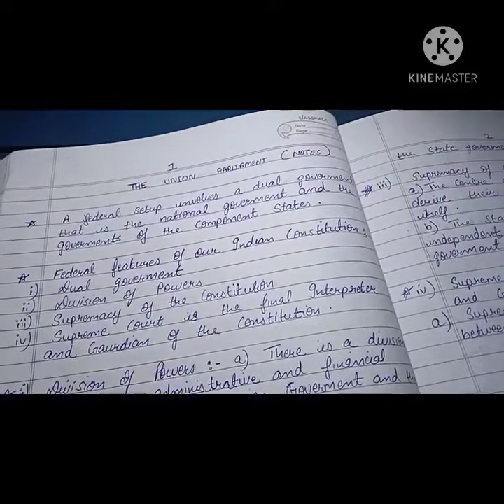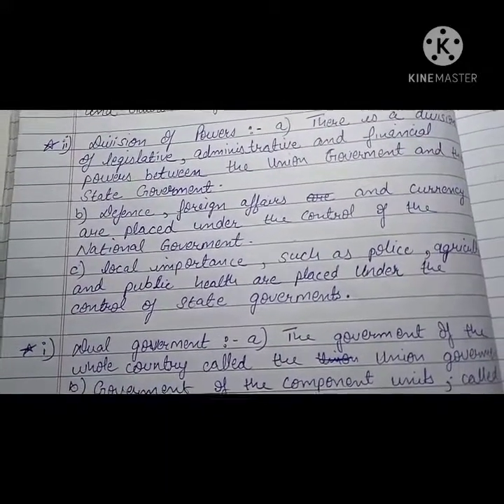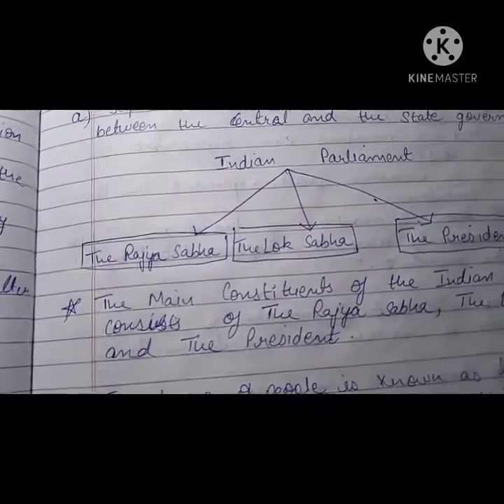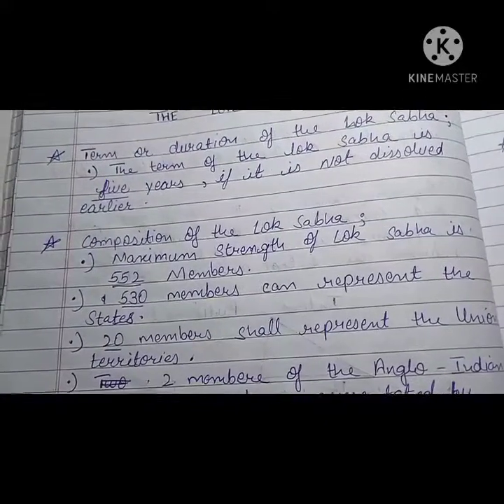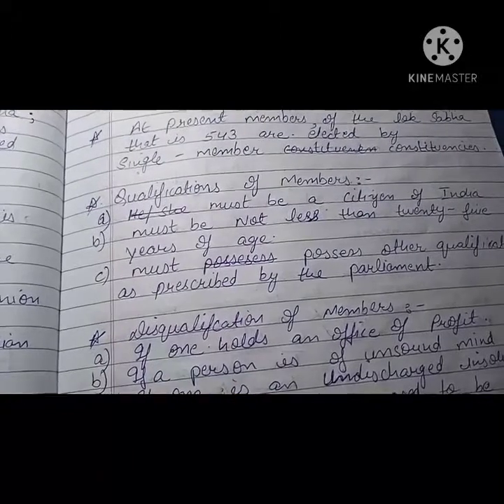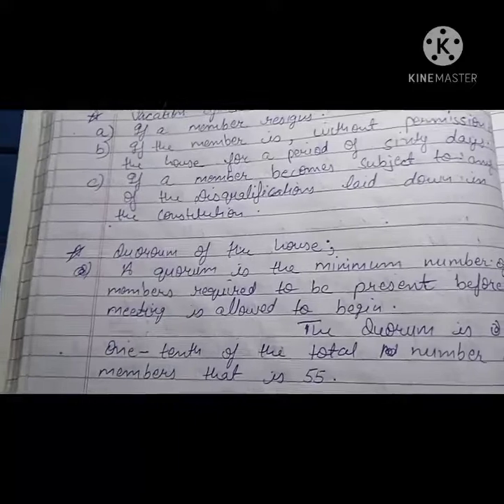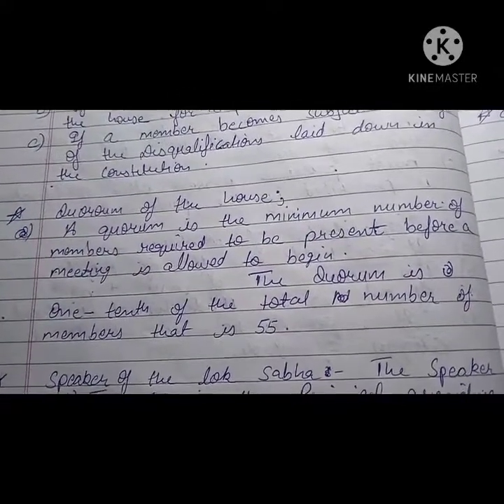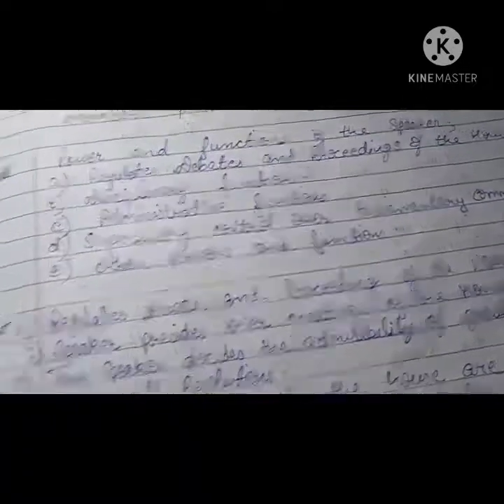The union parliament , class 10 icse, (part 1)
hi guys, support me for more updates.